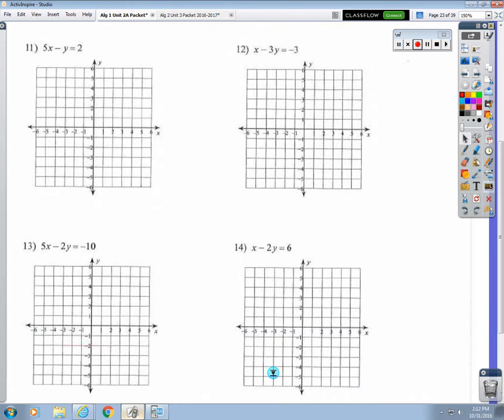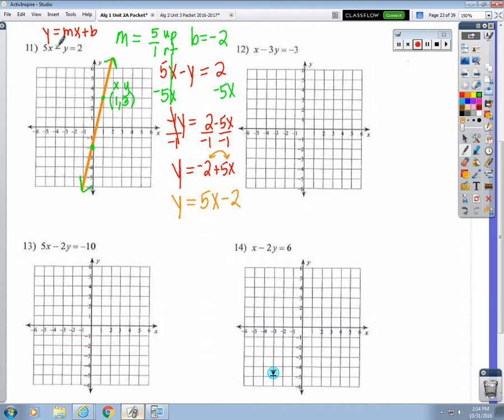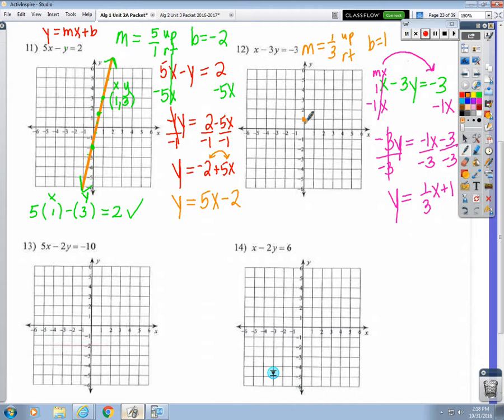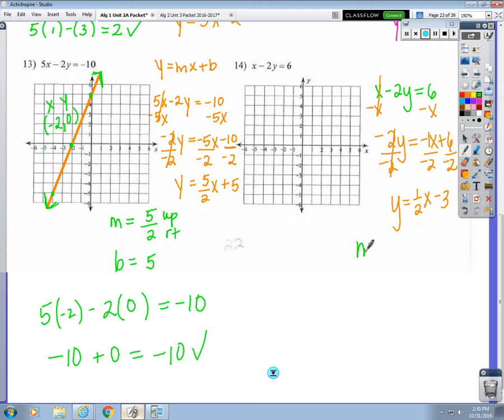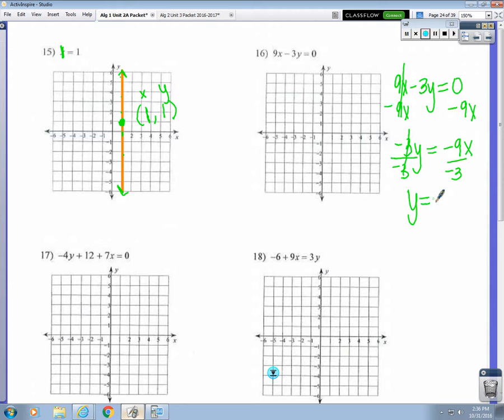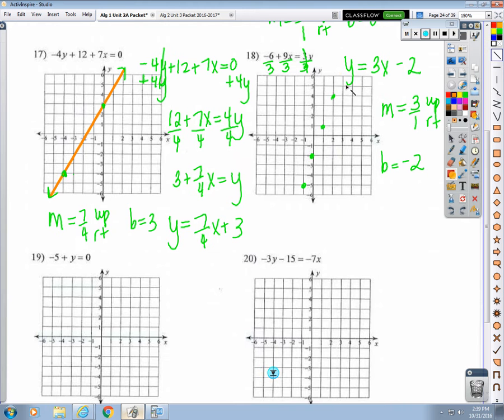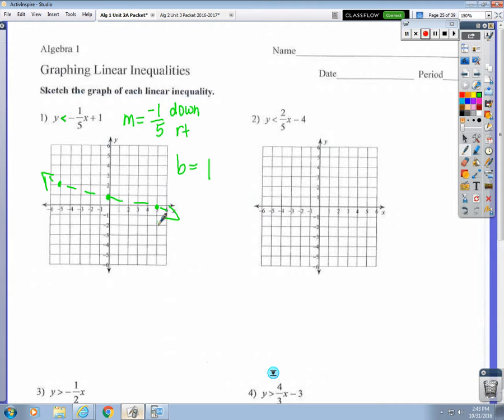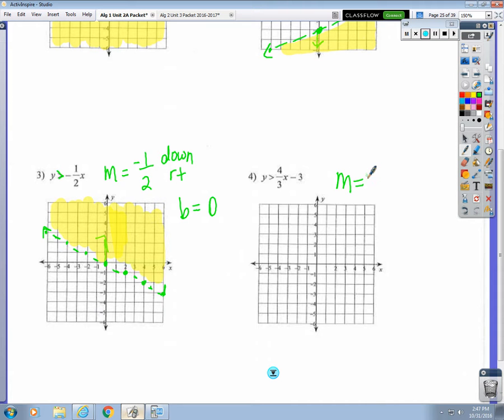Alg 1 Unit 2A 10 31 16